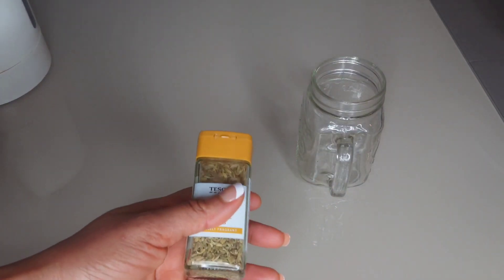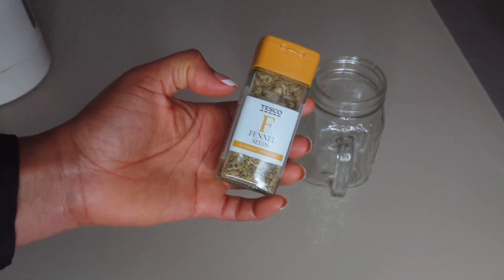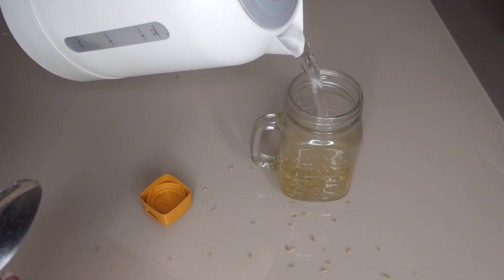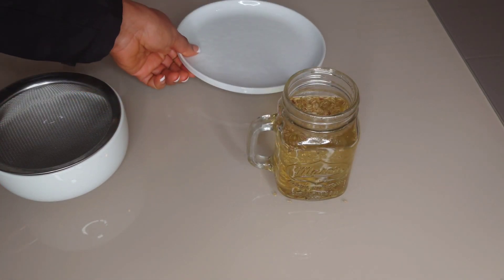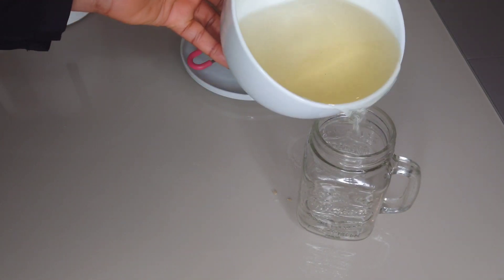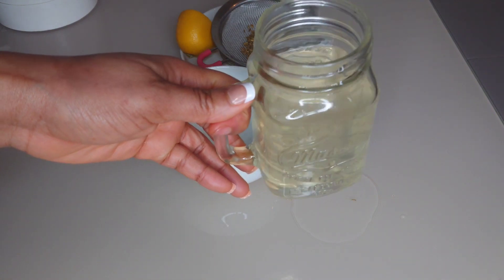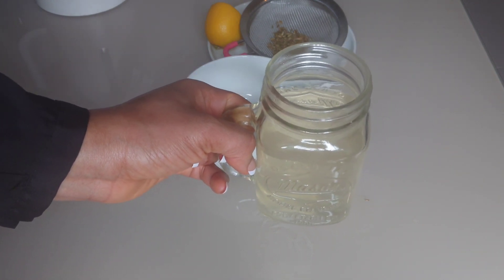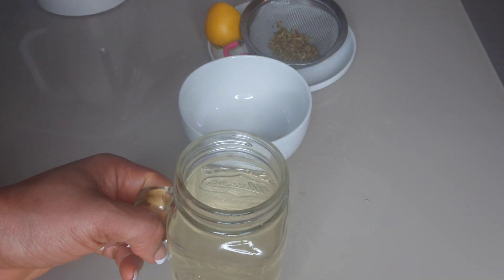Fat Cutter Drink For Melting Stubborn Fat| Weight Loss Drink |Saunf Tea/Fennel Tea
Saunf Tea. Fennel Seeds Water For Weight Loss | Lose 2 Kgs In 7 Days | Saunf / Fennel Seeds Tea For Weight Loss Fennel seed tea is great for weight loss.